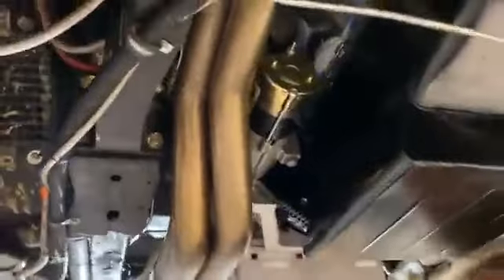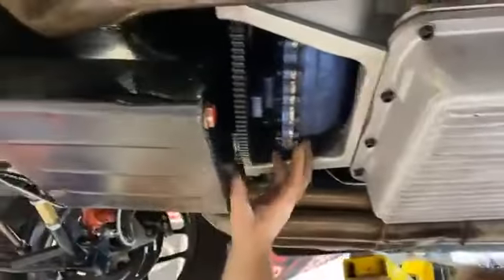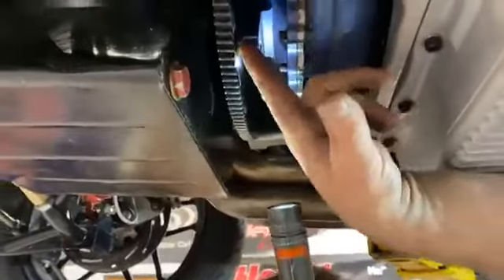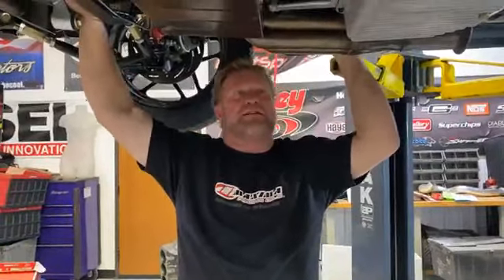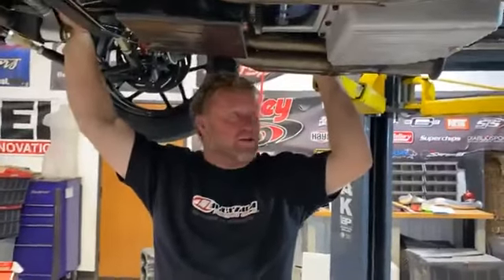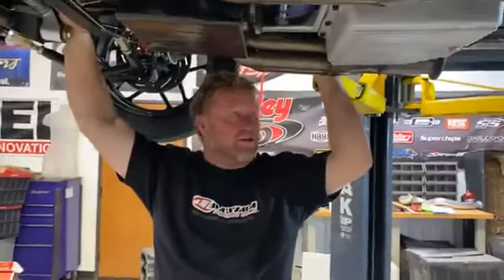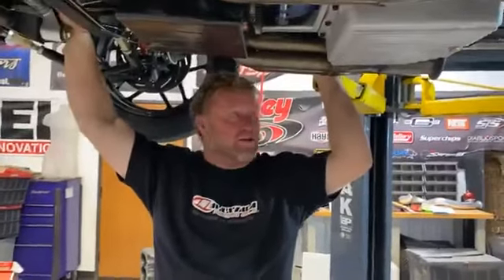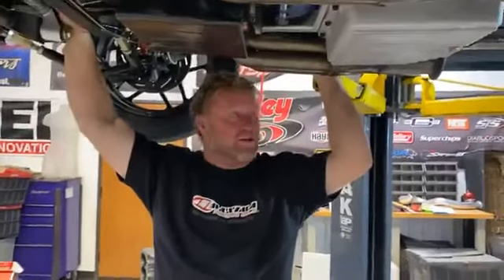ATIs new TH350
James tells you all about the TH350 from ATI